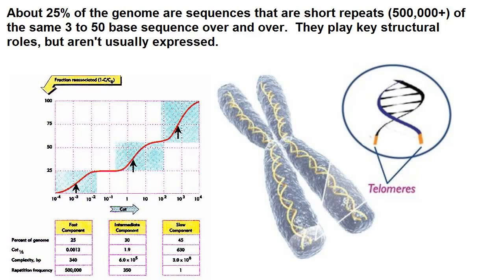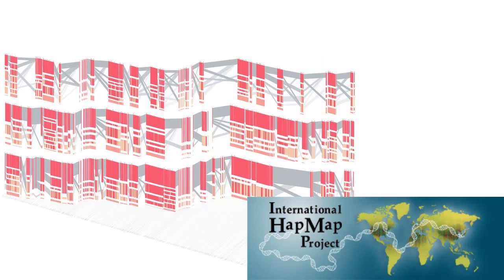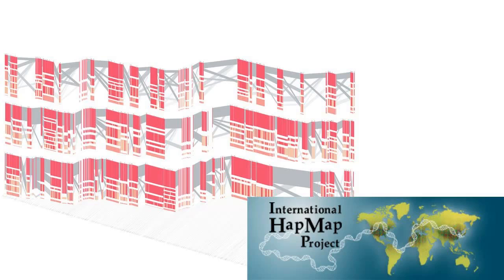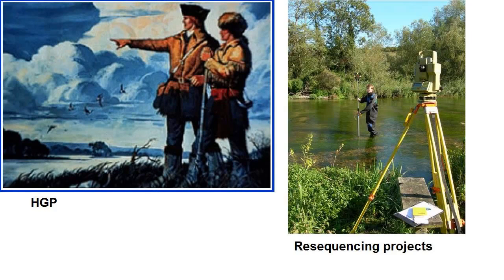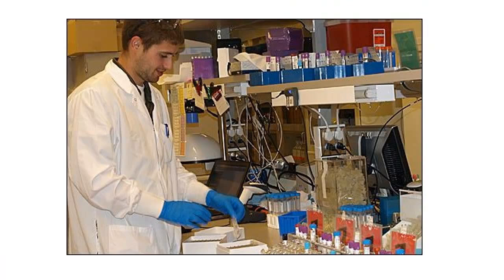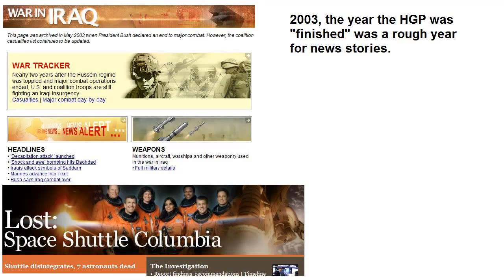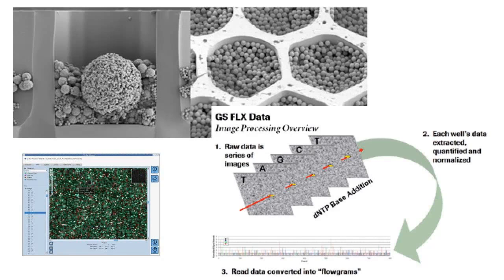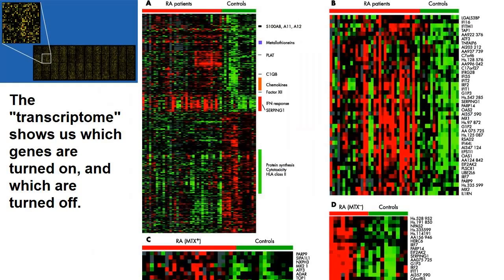Next Generation Genetic Sequencing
A brief history of genetic sequencing and how far technology has gone.